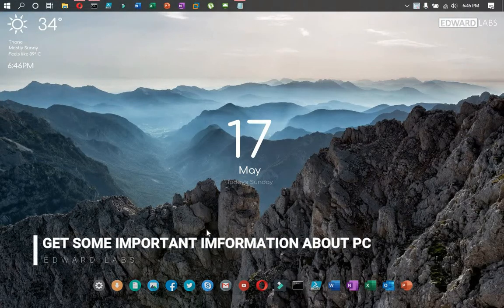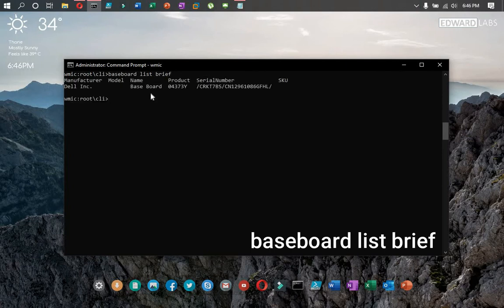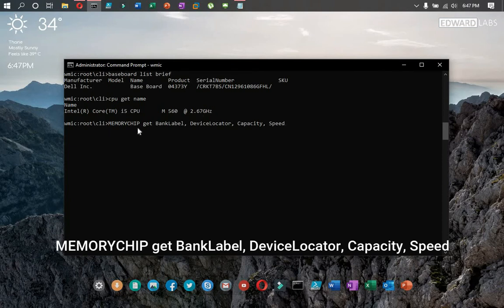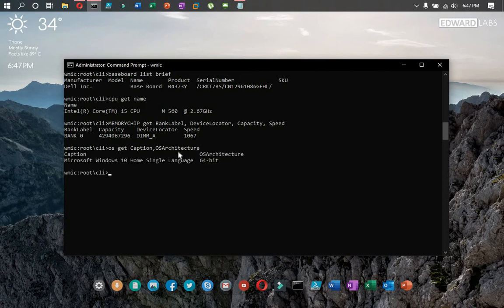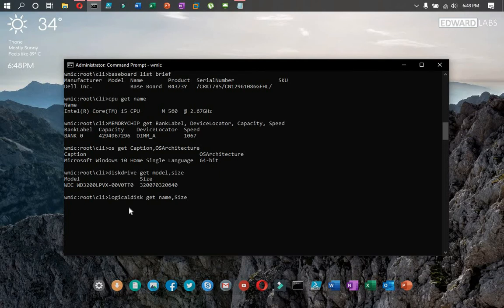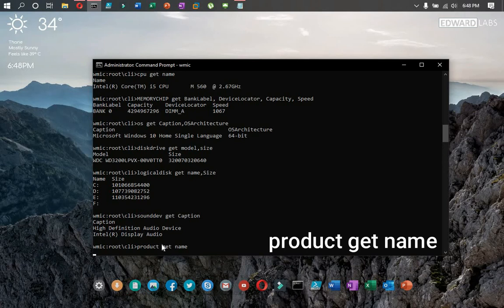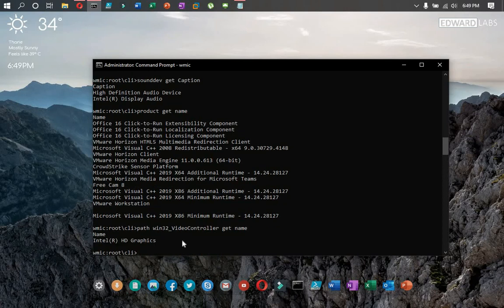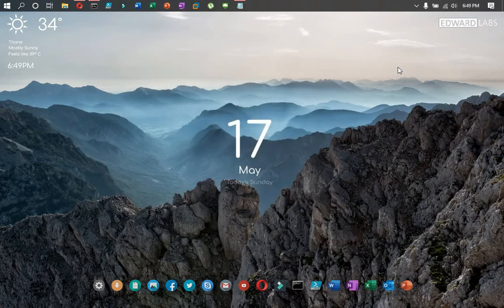How to get Important Information about Computers using CMD | WMIC | Windows 10/8/7 | Edward Labs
Edward Labs is now PrimeMojo !!!

This video is about how to get some important information about PC/Computers using CMD. All the commands used in video is available below for your reference.

Give this video thumbs up if you have enjoyed the video.

Commands :
-baseboard list brief
-cpu get name
-MEMORYCHIP get BankLabel, DeviceLocator, Capacity, Speed
-os get Caption,OSArchitecture
-diskdrive get model,size
-logicaldisk get name,Size
-sounddev get Caption
-product get name
-path win32_VideoController get name
-nic get caption